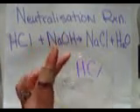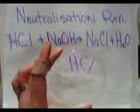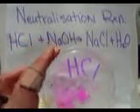Neutralization Reaction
Neutralization reaction of hydrochloric acid and sodium hydroxide, indicator used is phenolphthalein.  This produces a salt (sodium chloride) and water.  dupuis.shawbiz.ca